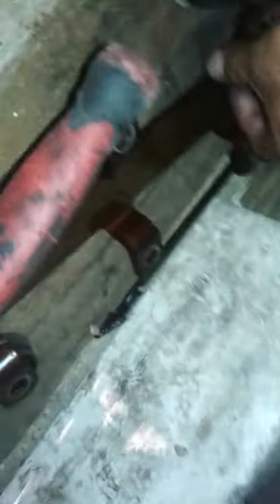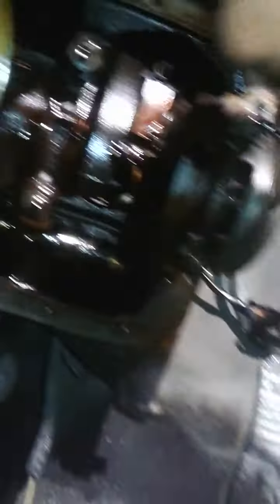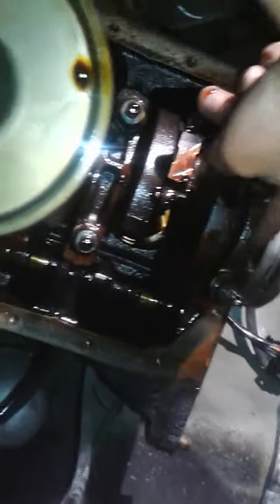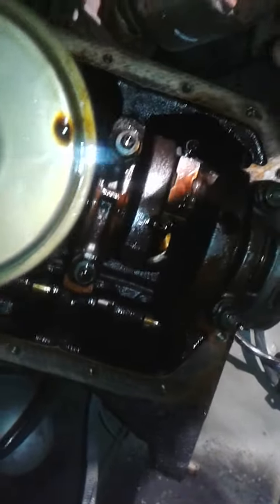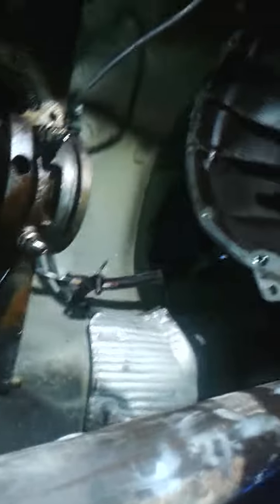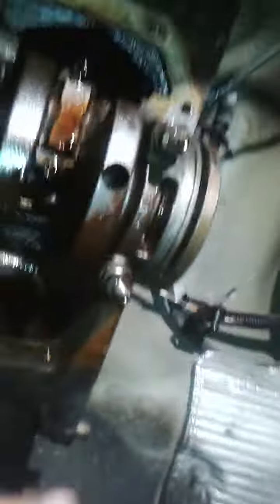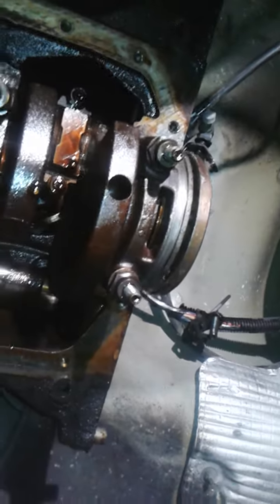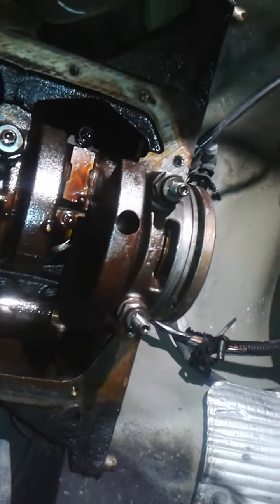Rear main seal on a 2006 jeep wrangler 4.0